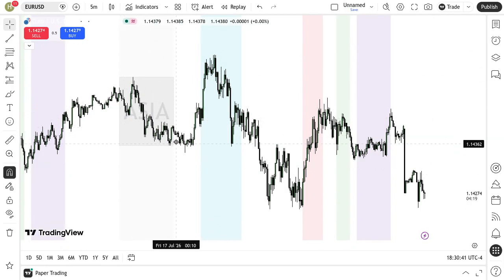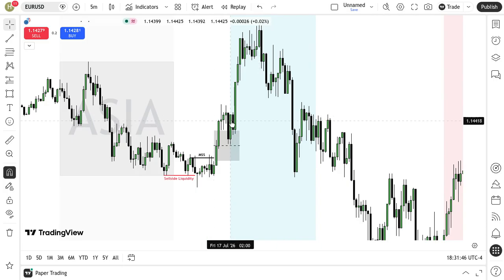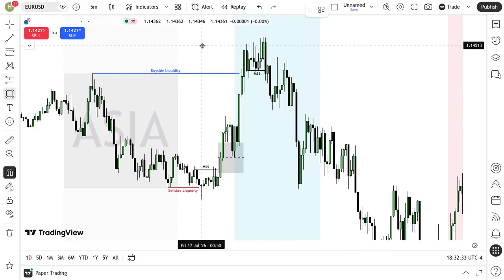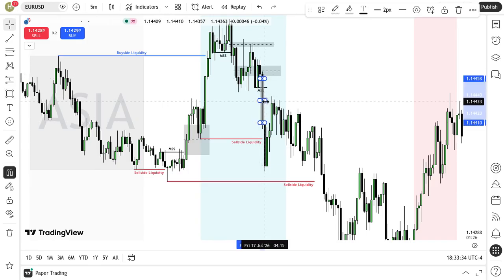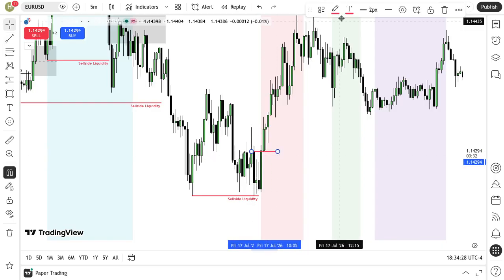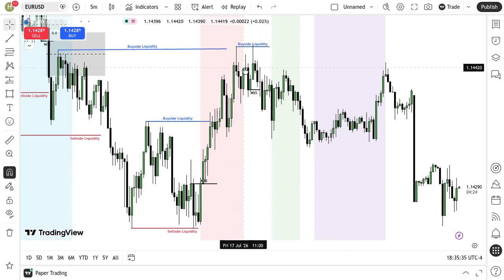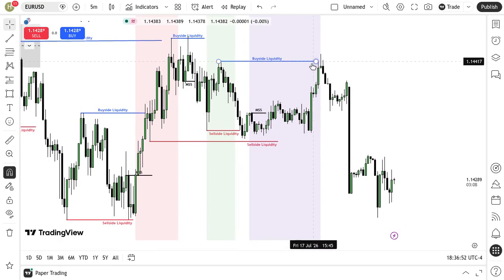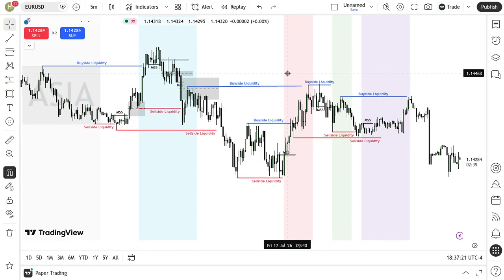The ONLY ICT Trading Strategy You Need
This in-depth examination of Friday's price activity will help you grasp the fundamental ideas of Inner Circle Trader (ICT)! In this video, we explain in detail how to identify high-probability trading opportunities in the financial markets using the ICT One Setup For Life and the ICT 2022 Mentorship Model.

Understanding market structure shift (MSS), liquidity sweeps, and fair value gaps (FVG) is essential for accurate trading, regardless of whether you trade stocks, futures (NQ/ES), or forex.